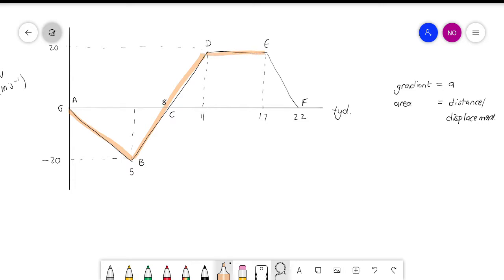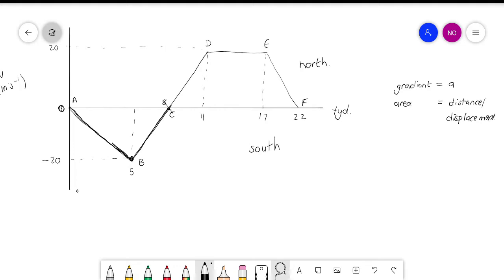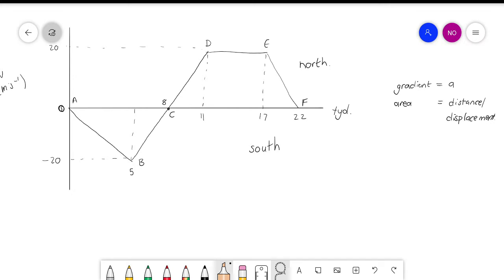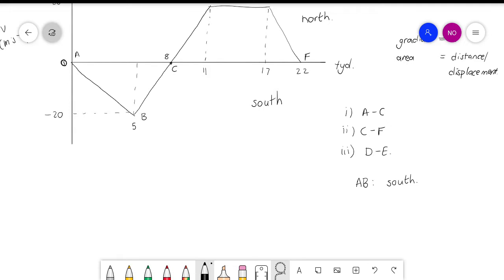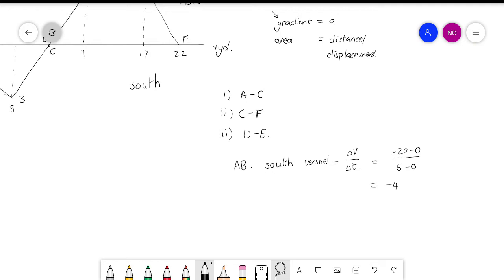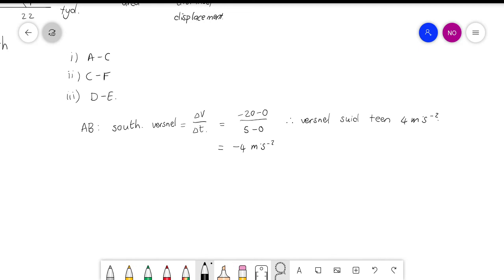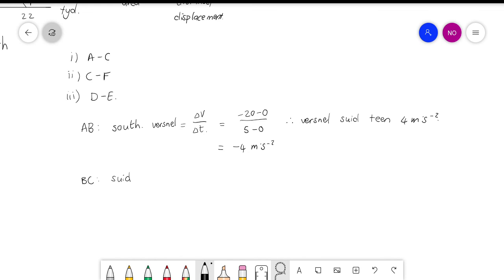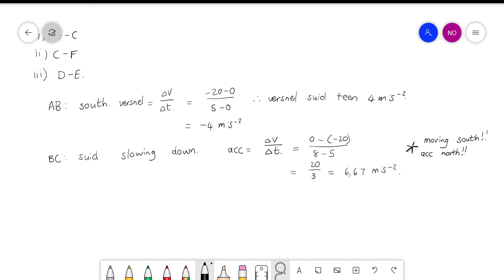Ex 18 nr 2 21 June